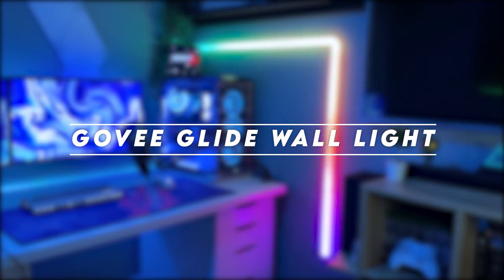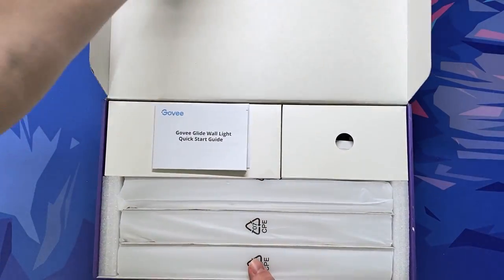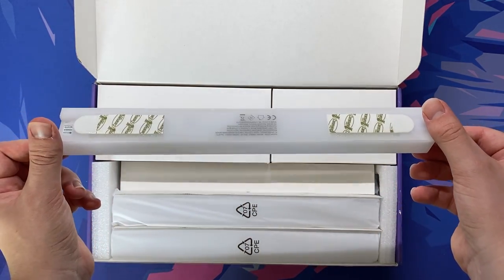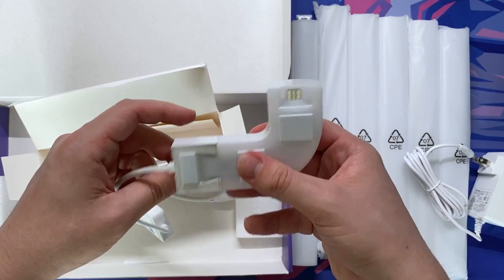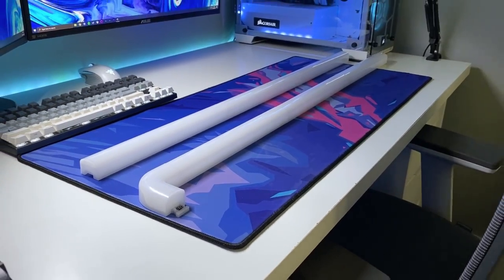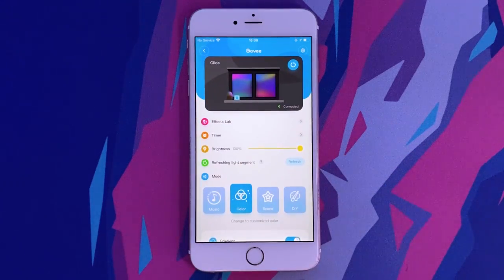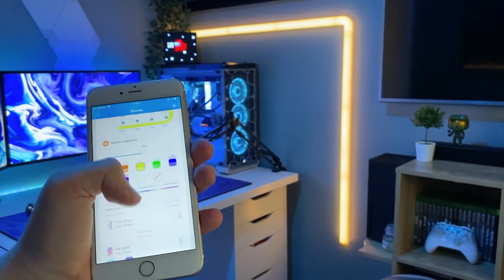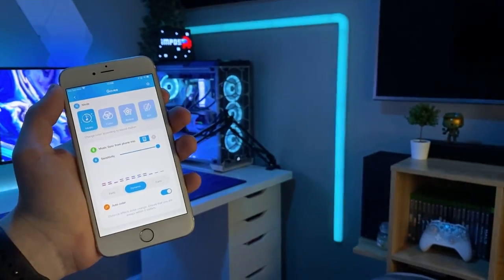Govee Glide - Smart Wall Light | Best Setup Addition 2022?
In this video we take a look at my FAVOURITE tech product so far in 2021. The Govee Glide smart wall light offers incredible features and customisation options making for a striking addition to any gaming setup.

Govee Glide:
Amazon US
Amazon UK
Amazon DE

Timestamps:
0:00​​ Intro
0:35​ Unboxing
2:42 Setup
3:21 Pairing
3:51​ App Control / Features
5:33 Music Mode
6:59 Closing Statement